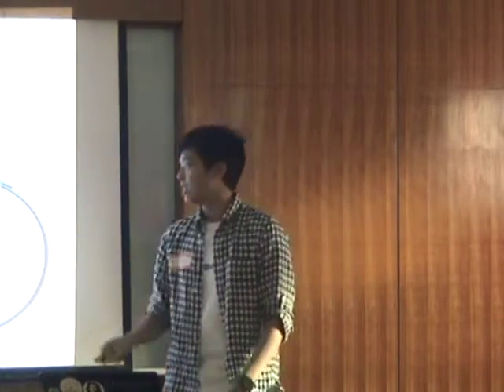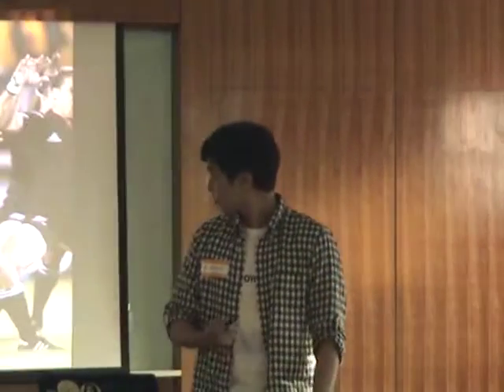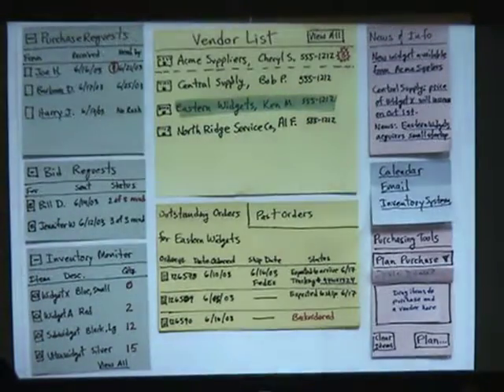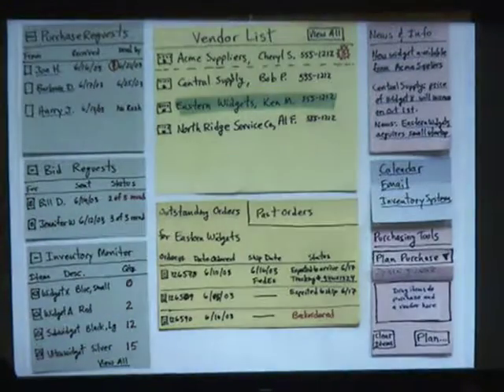Design and You - Cebu StackOverflow Meetup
This is Jeremie Lim's video on "Design and You", which was presented at the Cebu StackOverflow Meetup on 26 May 2012.